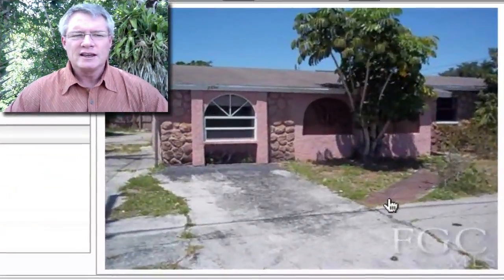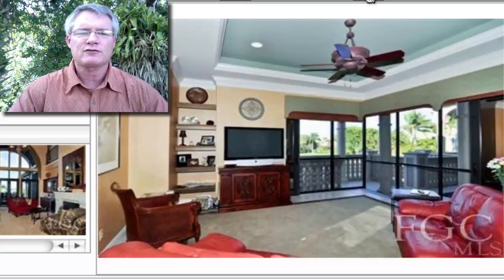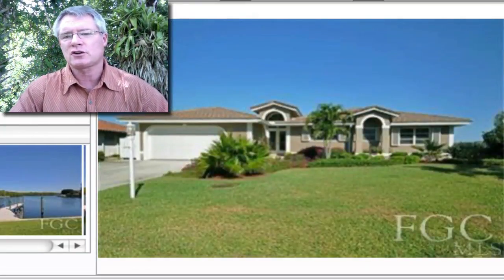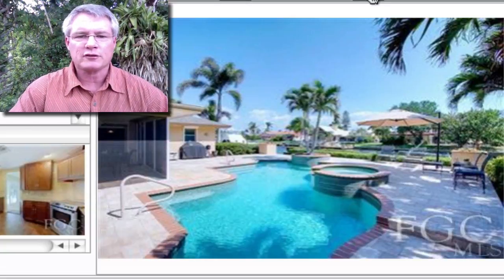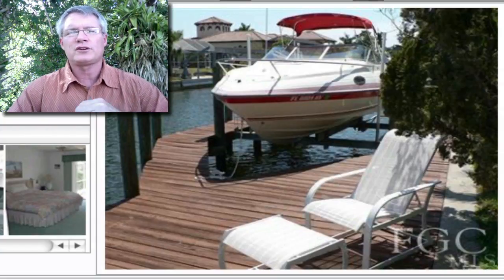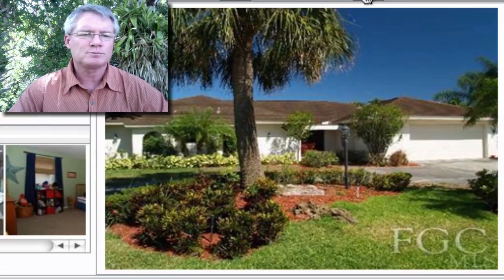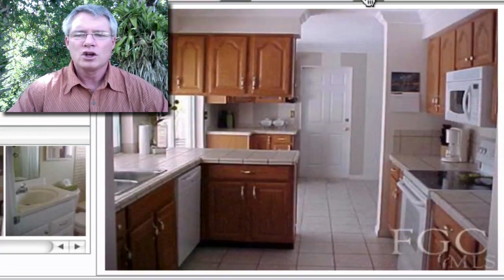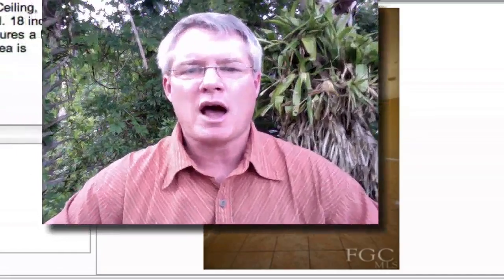SW Florida Daily Tour of Homes 4-25-2011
SW Florida Daily Tour of Homes & Foreclosures for 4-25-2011 by Allen Smith of Downing Frye Realty SW Florida's #1 Brokers 9 years straight. Plus just added 323 new Foreclosures @